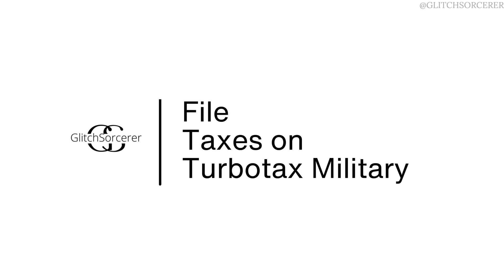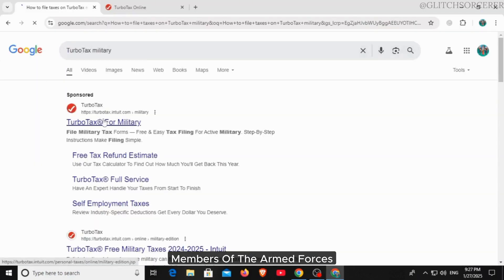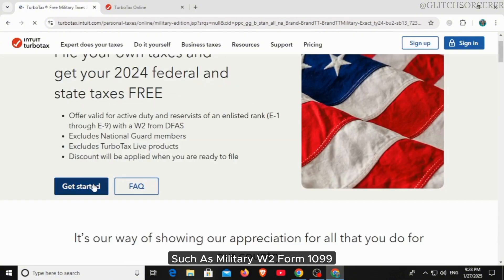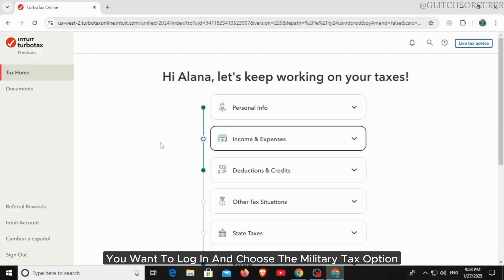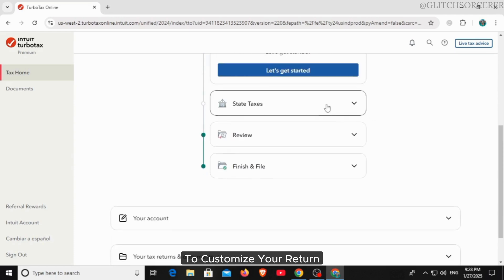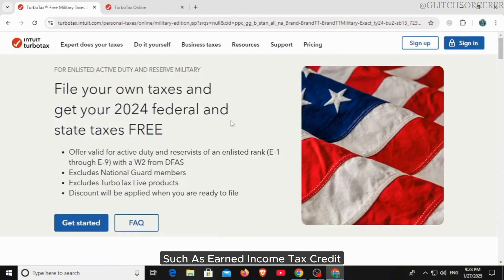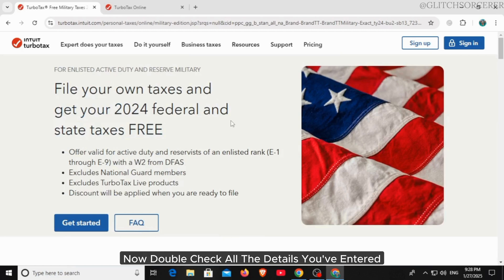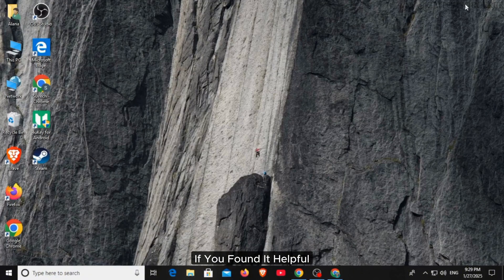How to File Taxes on Turbotax Military | TurboTax Tutorial 2025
Are you an active-duty service member or a veteran looking to file your taxes using TurboTax? In this video, we’ll guide you through the step-by-step process of filing military taxes on TurboTax in 2025. Whether you qualify for free filing, need to report combat pay, or claim military-related deductions, this tutorial will help you maximize your benefits and file accurately.

Timestamps:
00:00 – How to Access Military Tax Benefits on TurboTax
00:10 – Step-by-Step Guide to Filing Military Taxes